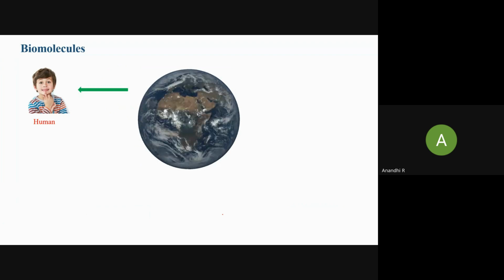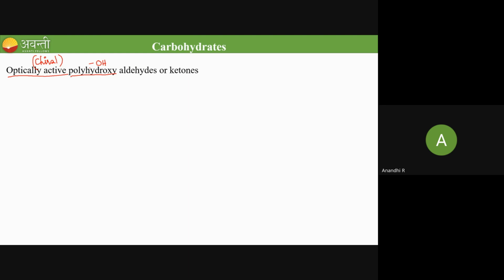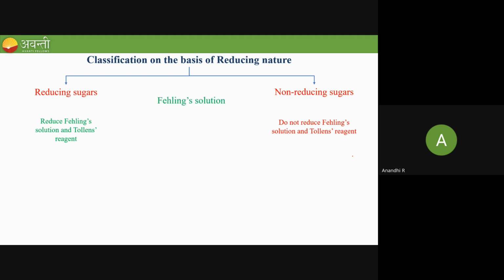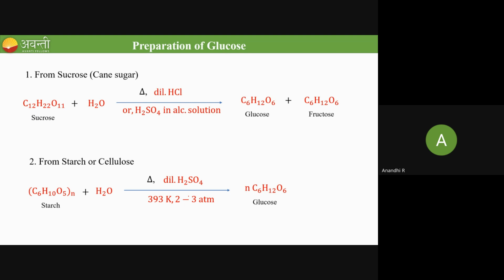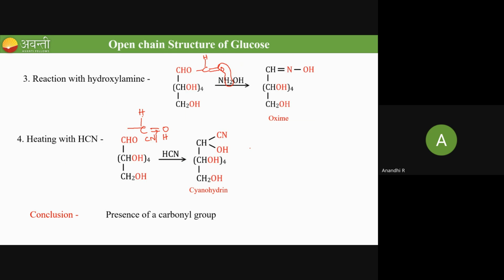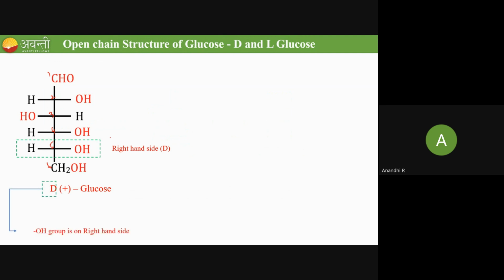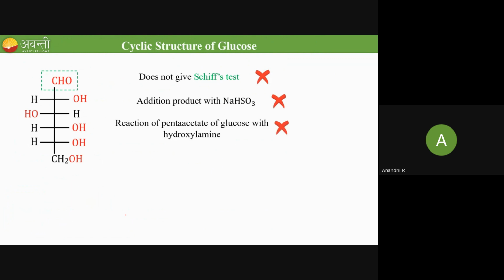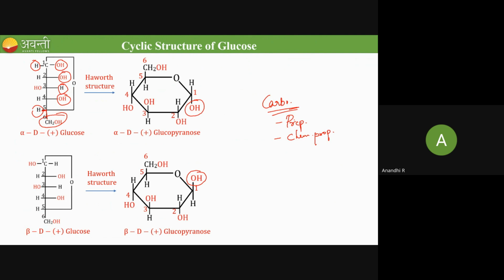Biomolecules _L1 | Enable+ Class 12 Chemistry (Hindi) | 27th Oct, 2023